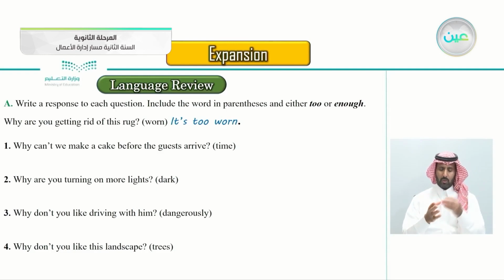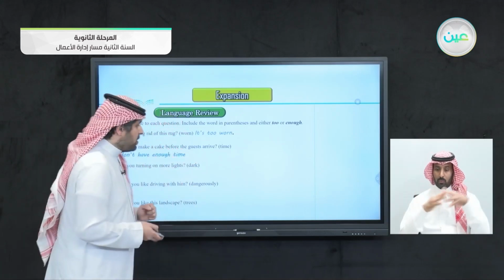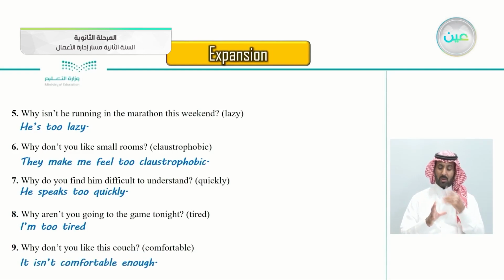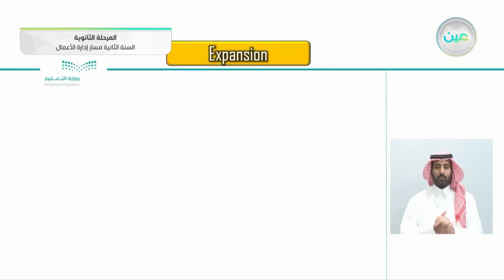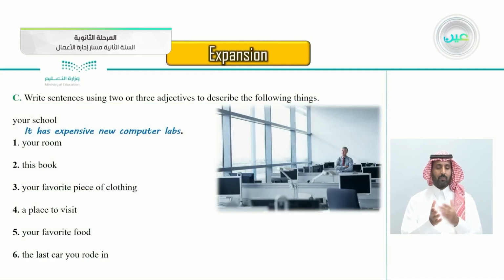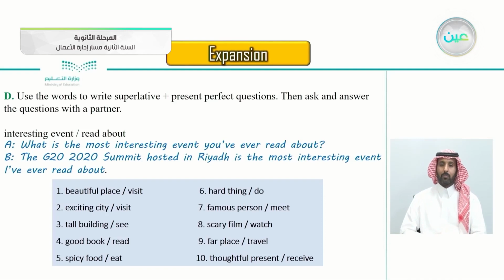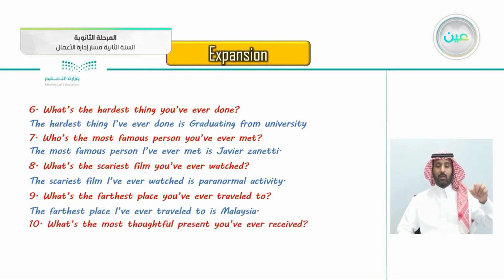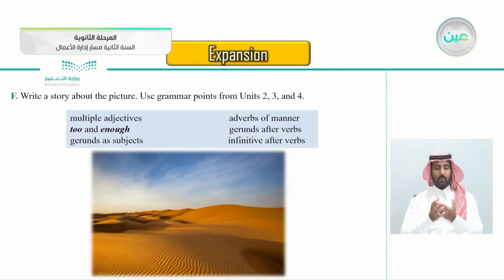Expansion 2 - اللغة الإنجليزية (2-2) - مسار إدارة الأعمال - السنة الثانية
الحصة الأولى - الأربعاء - الأسبوع السادس - مسار إدارة الأعمال - السنة الثانية - الفصل الدراسي الثاني